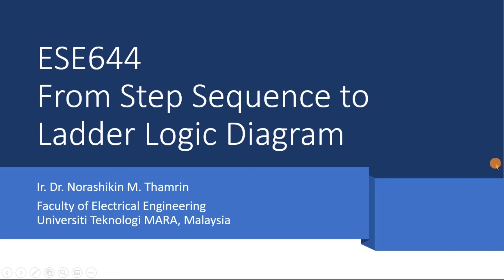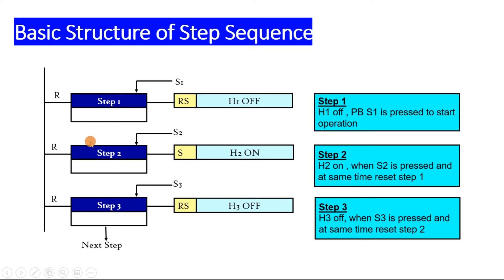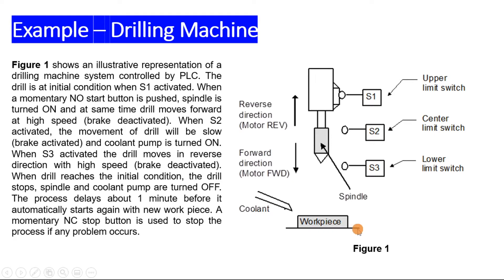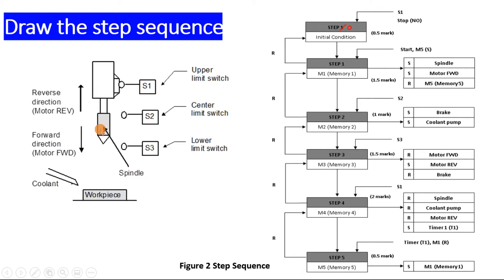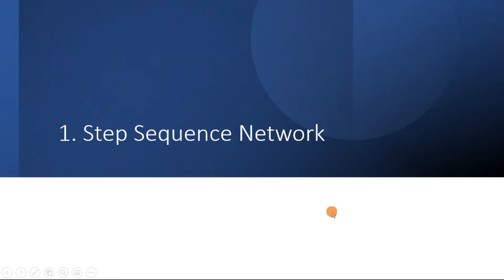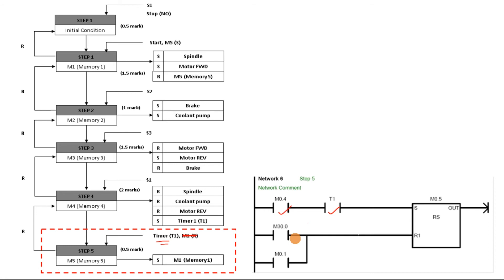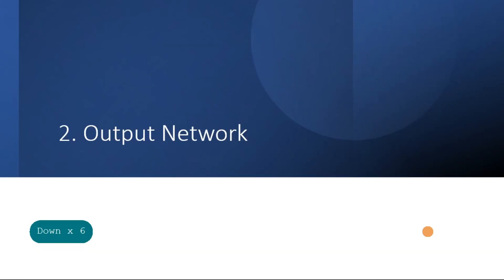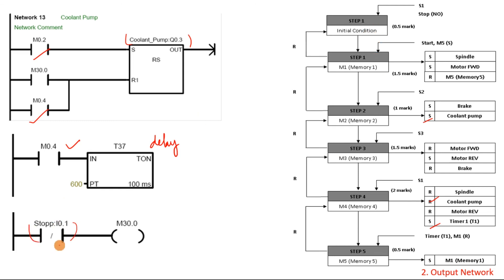Step Sequence to Ladder Logic Diagram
In this video, the transformation of the Step Sequence in PLC to Ladder Logic Diagram by using RS register is explained.